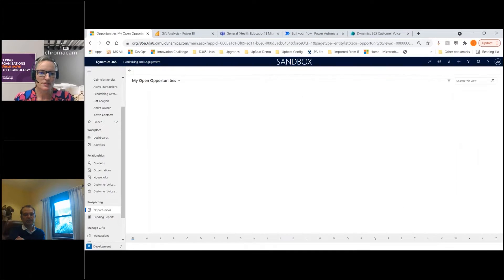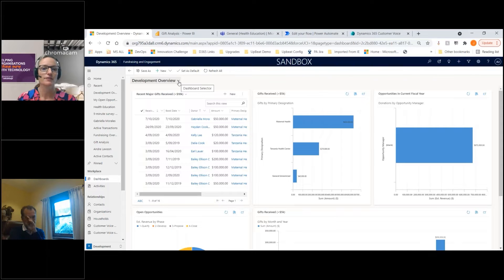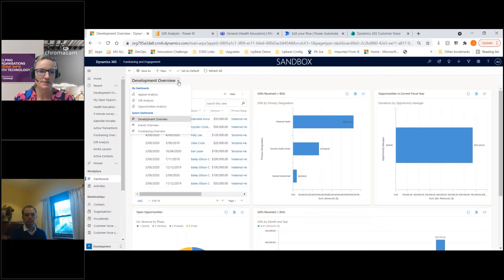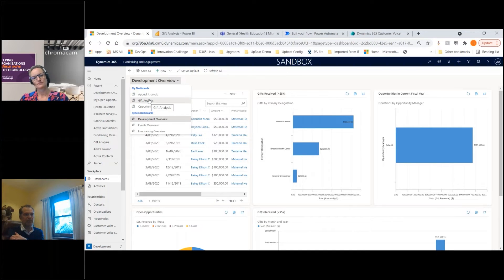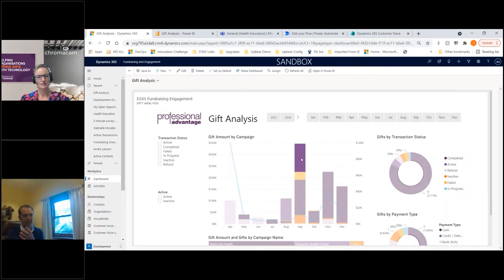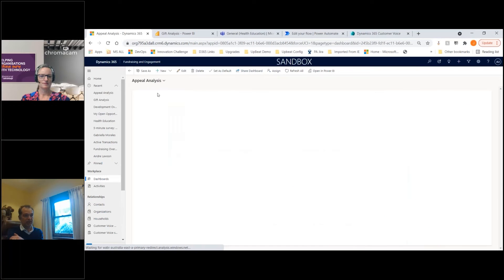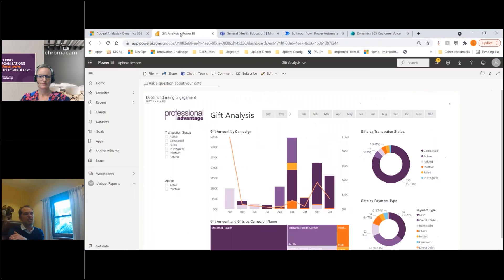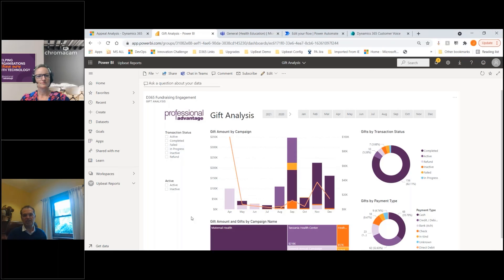Fundraising and Engagement: Reporting in Microsoft Power BI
Get an accurate, real-time view of fundraising, program and financial outcomes with Power BI integrated with Fundraising and Engagement for Dynamics 365 Sales. Check out this on-demand demo to learn how it can help you:

* Analyse gifts that came through by payment type, status, and campaign.
* Analyse appeals by name, transaction source, and payment type.